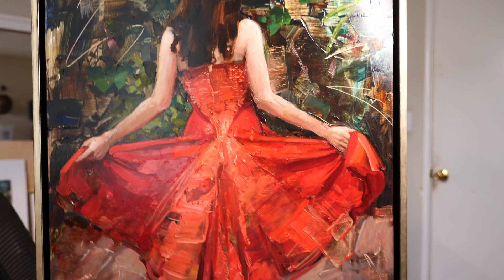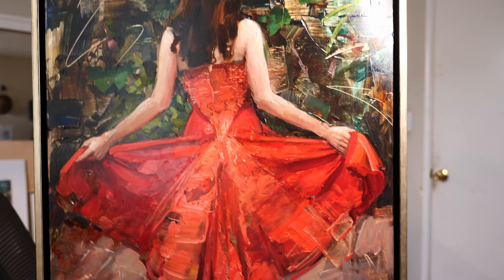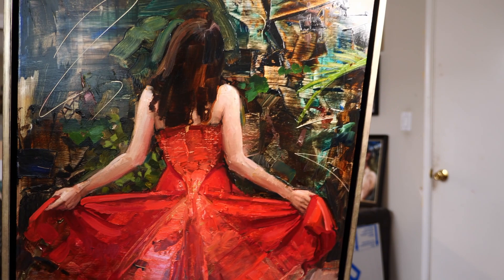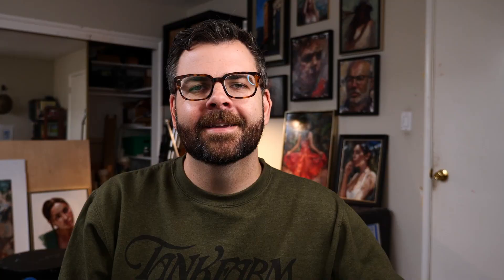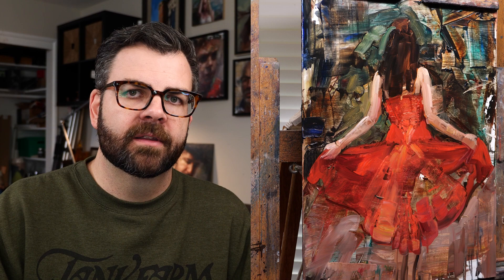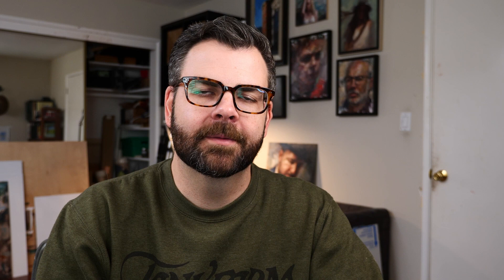Contemporary Painting Process | Textures Create a Dynamic Figure Painting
In this video I will show you my painting process for creating "in Harmony" an 18x24 inch oil painting.  I use an expressive style of painting that involves combining abstract shapes and textures with traditional realist techniques.  I hope you enjoy watching the process.  Thanks for stopping by.